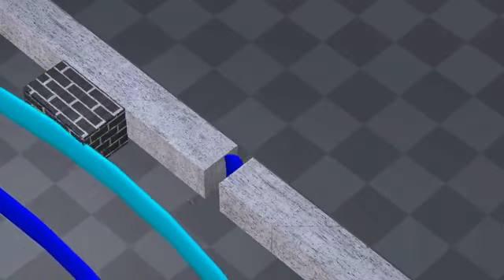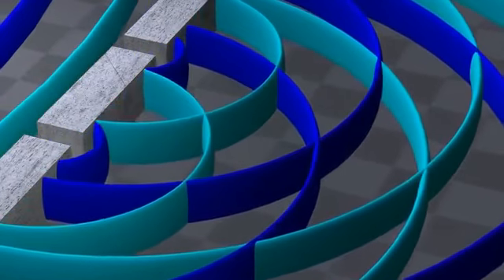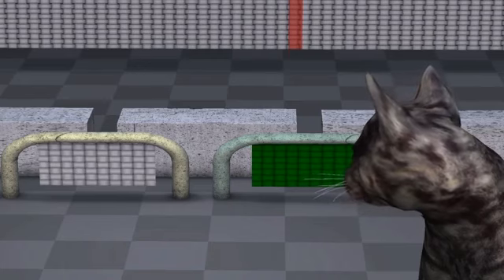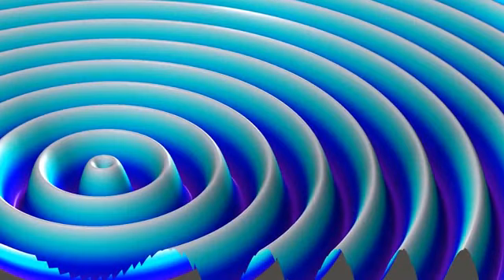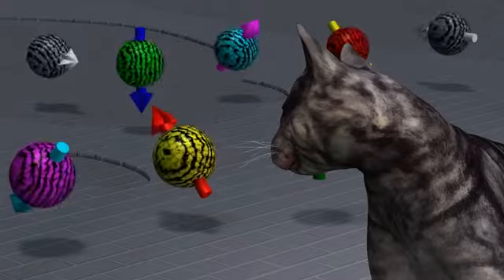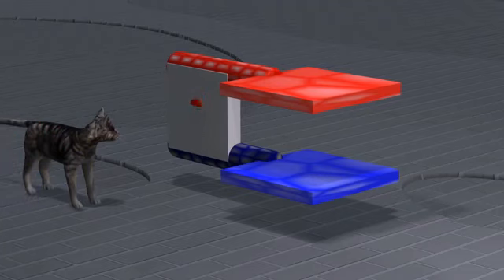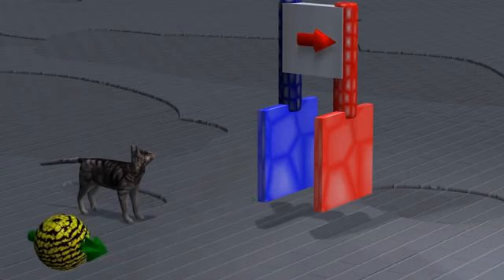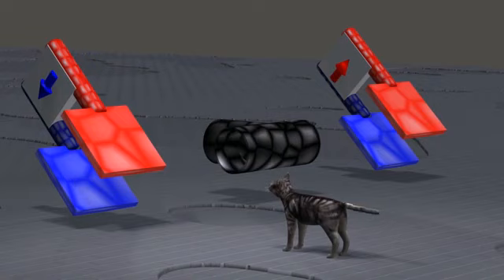Quantum physics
Quantum mechanics